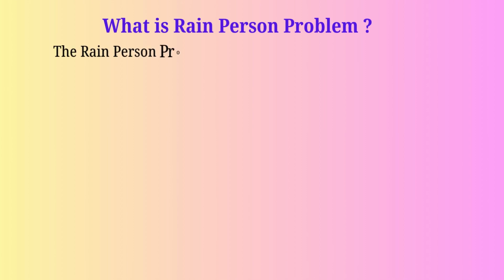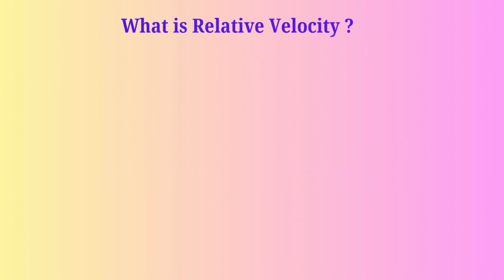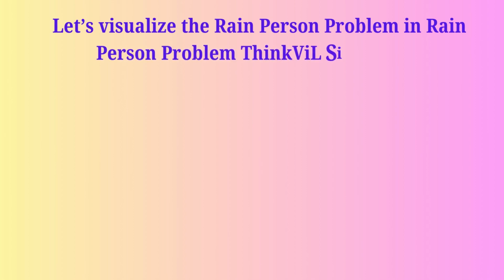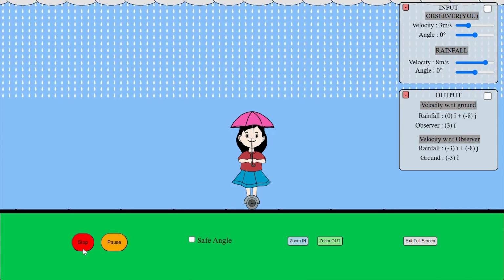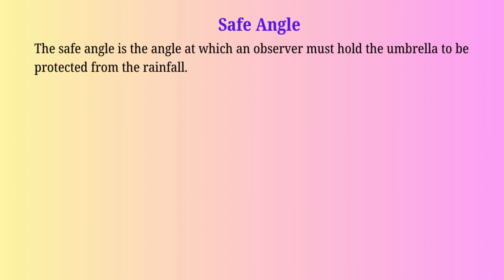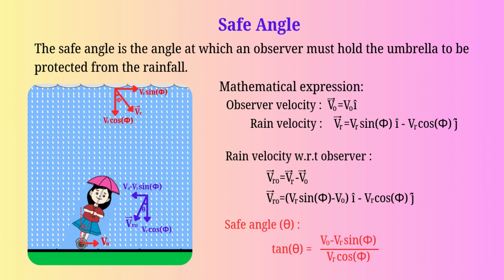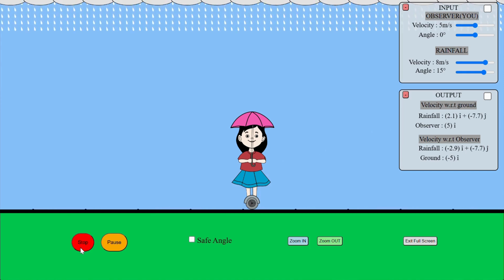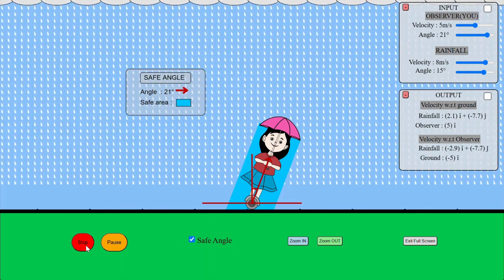Rain Person Problem || Relative Motion || Theory | Concepts | Formulas | Questions